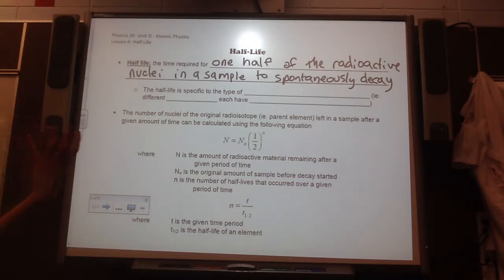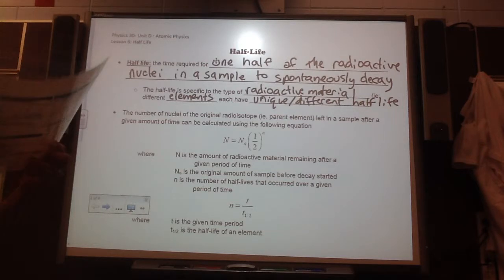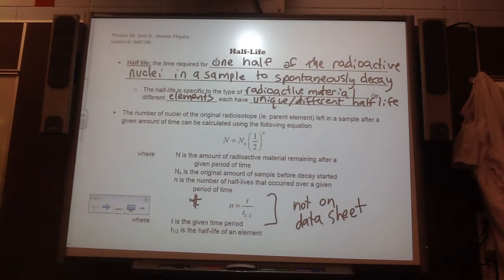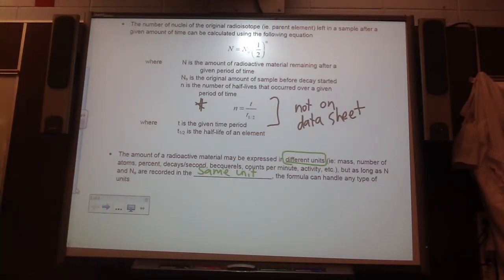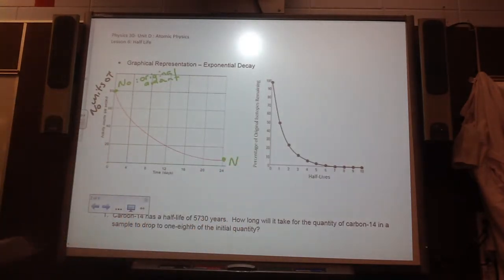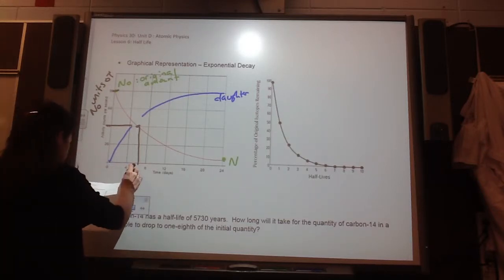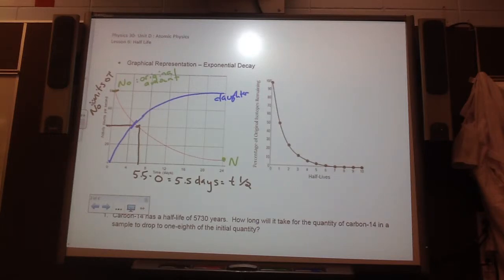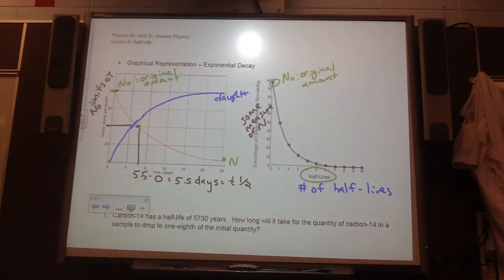Lesson 5 Half Lives 1